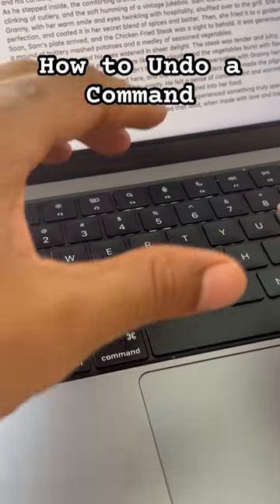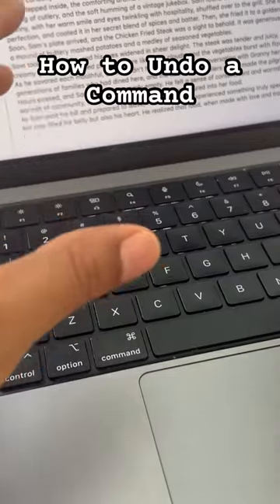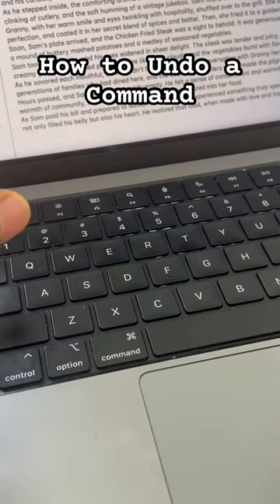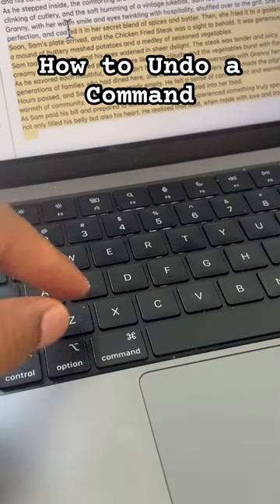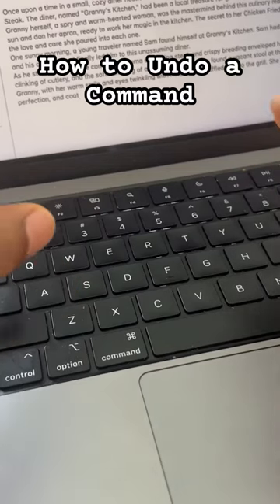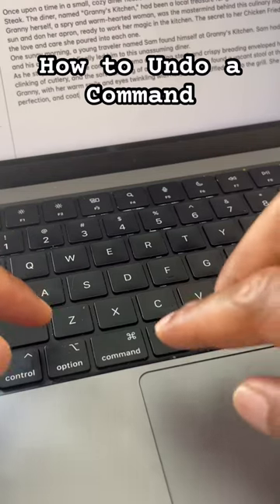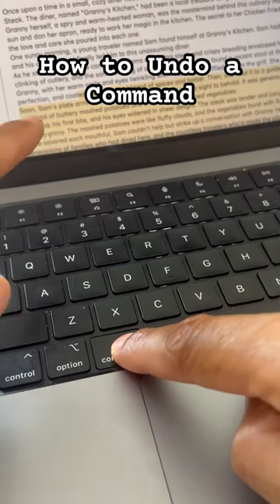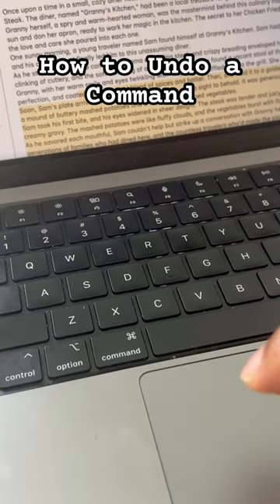"Undo a Command" Keyboard Shortcut on Mac Computer.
Showing how to use the "Undo a Command" Keyboard Shortcut on a Mac computer